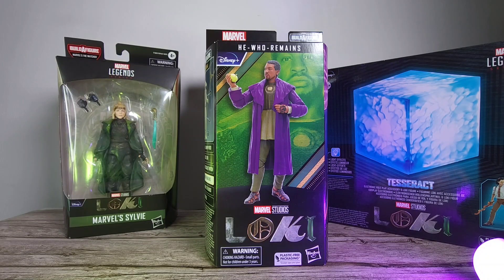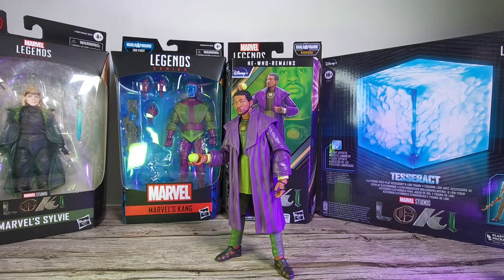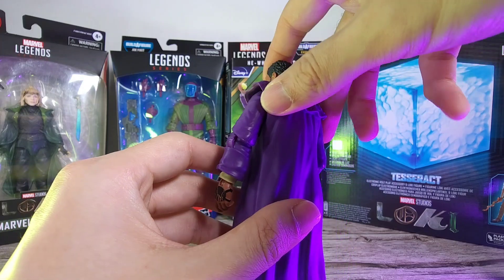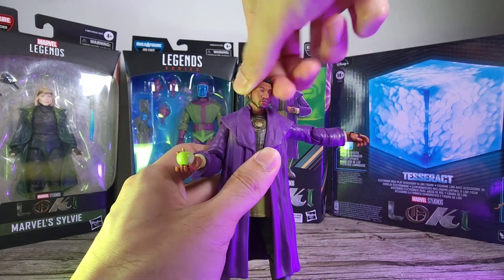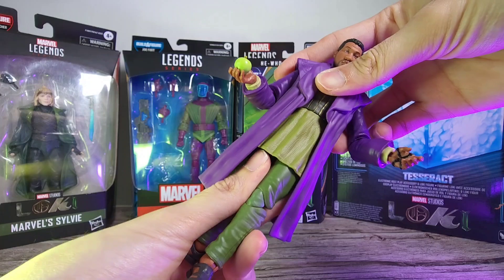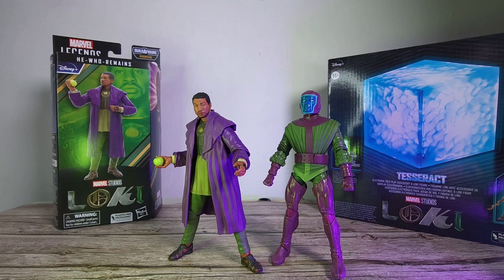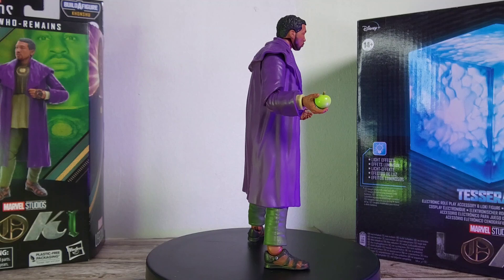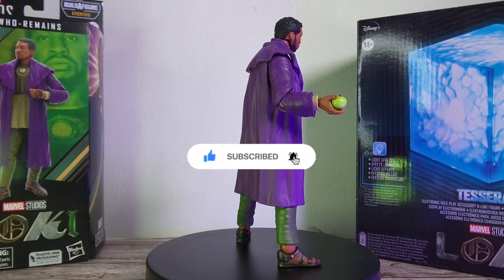Marvel Legends He-Who-Remains Kang Disney+ Khonshu BAF Wave Action Figure Unboxing & Review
Let's Unbox and review the Marvel Legends He-Who-Remains Kang Figure!

00:00 INTRODUCTION
00:32 BOX LOOK
00:43 ACCESSORIES
00:49 FIRST-LOOK
02:13 ARTICULATION
03:36 COMPARISONS
04:40 CONCLUSION